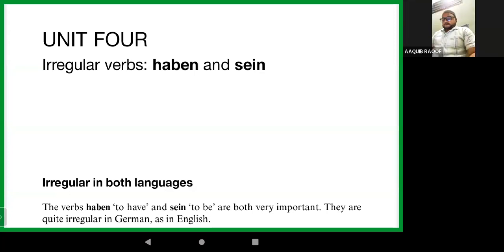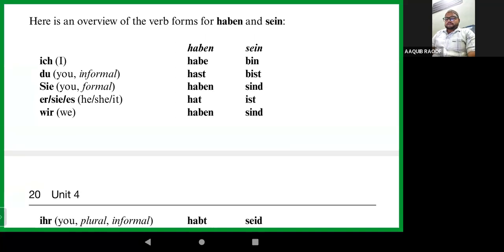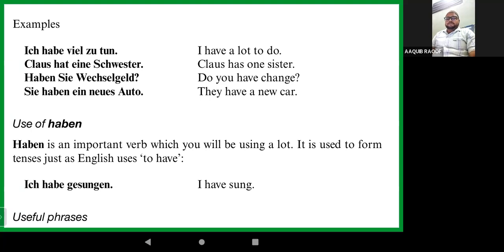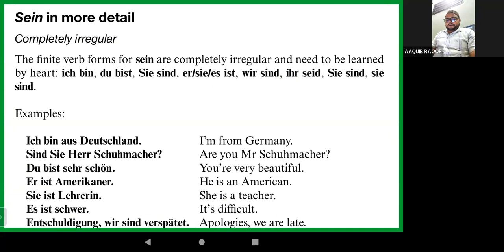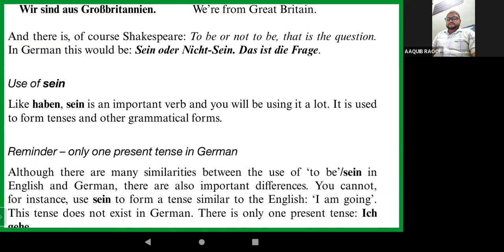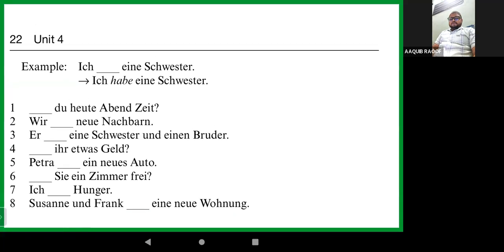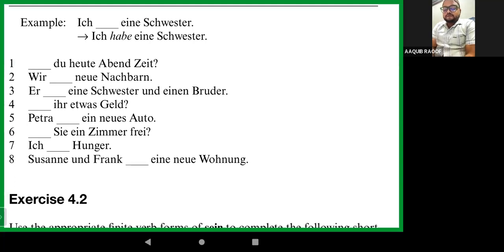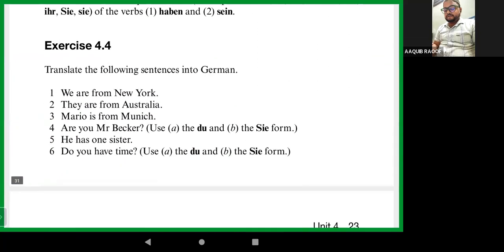Lecture 5: Free German Classes by Aligarh Renaissance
Key Topics Covered:

Understanding Irregular Verbs: We'll begin by explaining what makes verbs irregular in the German language and why they are a unique challenge for learners.

Common Irregular Verbs: Discover some of the most frequently used irregular verbs in German and how to conjugate them correctly in various tenses.

Practical Examples: We'll provide practical examples and exercises to help you grasp the conjugation of irregular verbs in different contexts.

Tips and Tricks: Our experienced instructor will share valuable tips and tricks to make mastering irregular verbs more manageable and enjoyable.
Q&A Session: We encourage active participation from our viewers. You can ask questions and clarify doubts in our live Q&A session at the end of the lecture.

Whether you're a beginner or an intermediate learner, this lecture is designed to enhance your understanding of the German language and boost your confidence in using irregular verbs effectively.

Join us for another engaging and informative session in our German language learning series. Together, let's make learning German an exciting and rewarding experience!